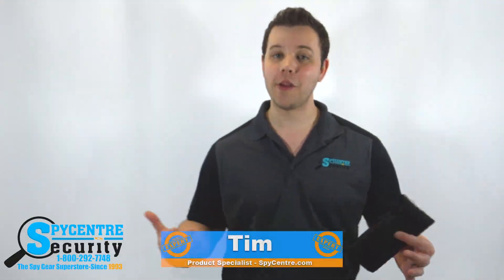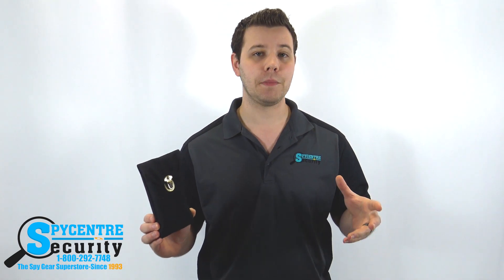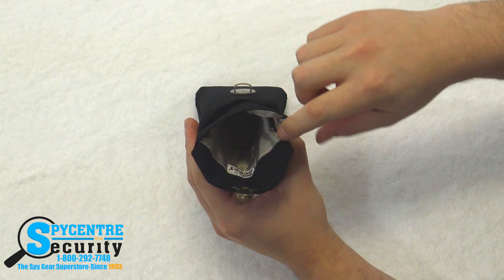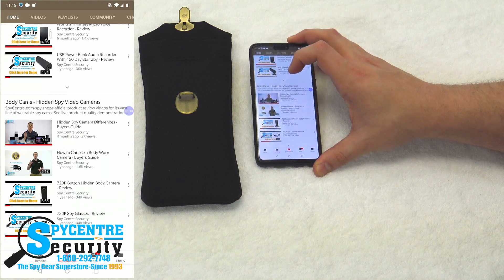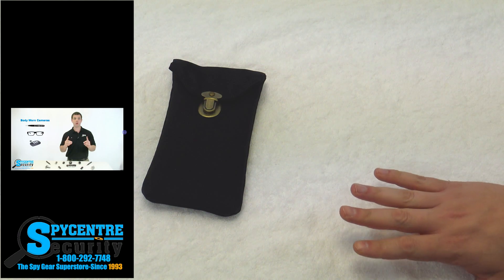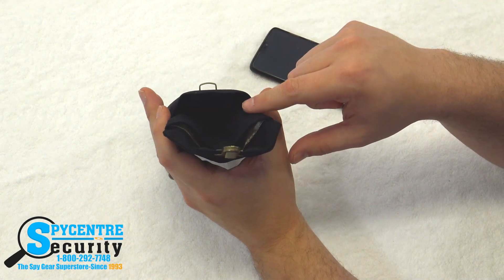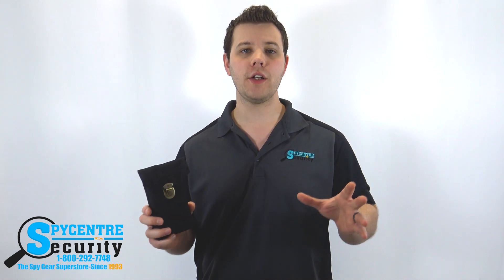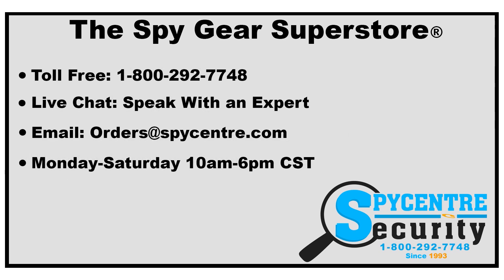Block It Pocket Cell Phone Signal Blocking Bag - Review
Timestamps:

00:00 Intro
00:27 Block It Pocket Cell Phone Signal Blocking Bag
01:17 Details
01:54 Demonstration
03:26 Tips and Tricks
04:02 Outro

Hello everyone, my name is Tim and I am one of the product specialists here at SpyCentre Security, the Spy Gear Superstore. I’m here today to review the Block-It Pocket Cell Phone Blocking Bag, let's get right into it

You can stay up to date on the latest Spy News by following us on Twitter and Facebook.

So what does this thing actually do? To know what it does we first need to know how our phones work. Built inside of our phones there is a “transceiver” which is essentially two antennas, that send and receive data. So to make a call your phone connects to a cell phone tower wirelessly sending data back and forth.

This is also how your phone gets online, whether it's through social media, watching a video, or using your phone to navigate, all of that information is getting transmitted wirelessly. So you can see that there is a constant stream of data going to and from your phone. People can use this data to track you, listen in on your calls, and do all sorts of things that we would rather stay private. The answer is the block it pocket.

When we take a closer look you'll see that this pouch is actually lined with natural signal blocking materials such as silver, copper, nickel, and other metals that are weaved directly into the lining of the bag. This lining reflects signals, when your phone is inside of this pouch it will prevent any attempts of people trying to access your phone.

Let's test this out, to test it what I'm going to do is play a youtube video and then put my phone into the block it pocket. What should happen is if the bag blocks the signal the video should stop playing back. And my phone should lose connection. Let's try it out.

As you can see it works perfectly, any device you put in this pouch will completely eliminate any and all signals coming and going from the device. We monitor the comment sections on our videos so if you have a question about this or anything else feel free to post it down below and we will get back to you.